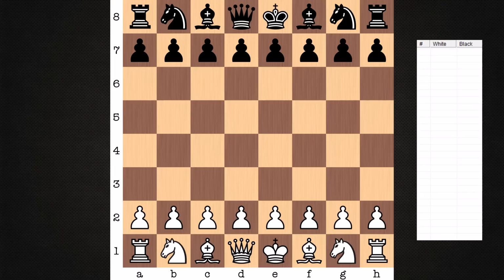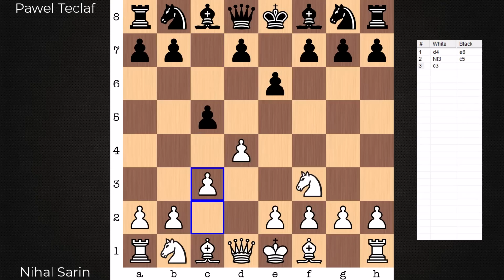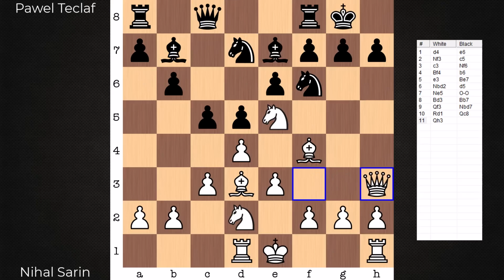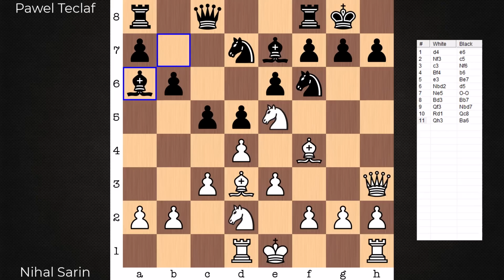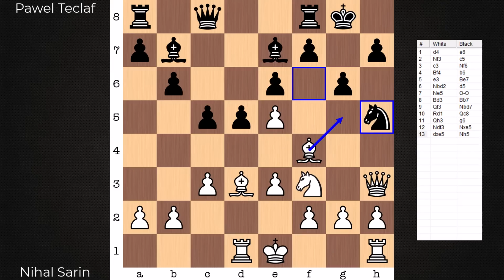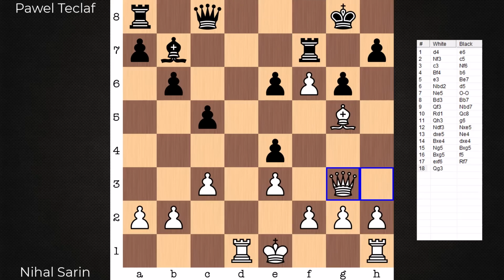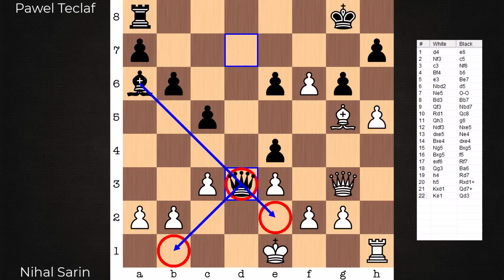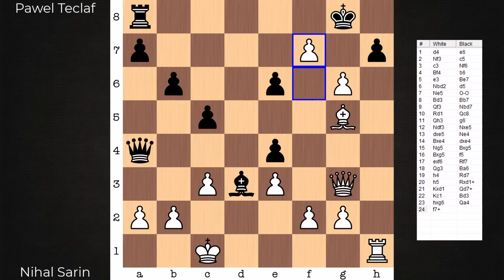Nihal Sarin’s Pillsbury Attack wins in 24 moves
Featured in this analysis is the chess game between Nihal Sarin and Pawel Teclaf from the 2023 World Rapid Team Championship. Pay special attention to how Sarin’s kingside minor pieces and queen exert pressure on Teclaf’s kingside. Sarin’s knight on e5, bishop on d3, and queen on f3 eyeing h3 are the key piece ingredients in the Pillsbury Attack, leading him to a quick 24-move victory.

Image of Nihal Sarin courtesy of Lennart Ootes
Lennartootes.com